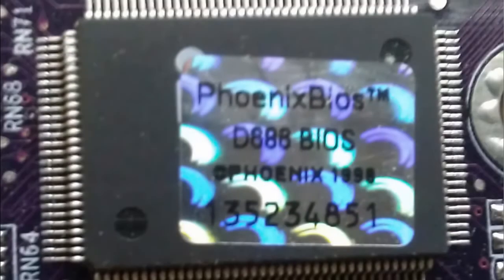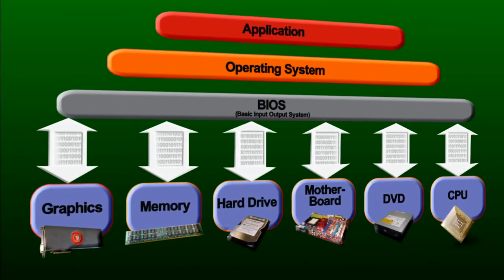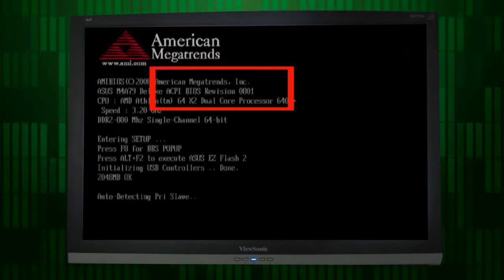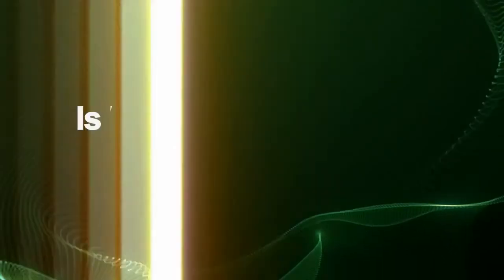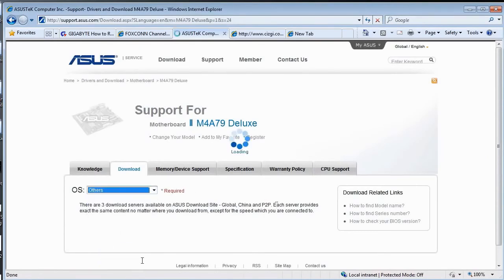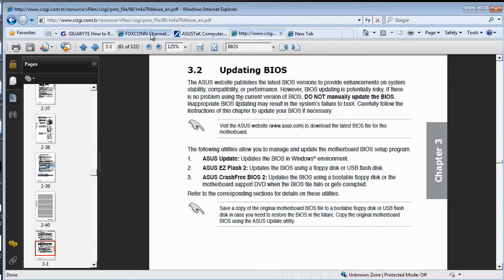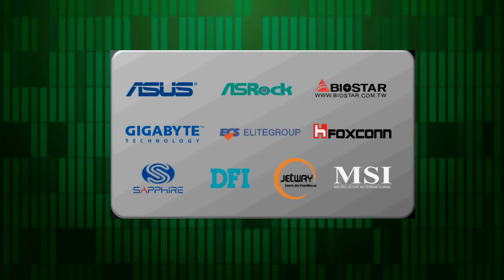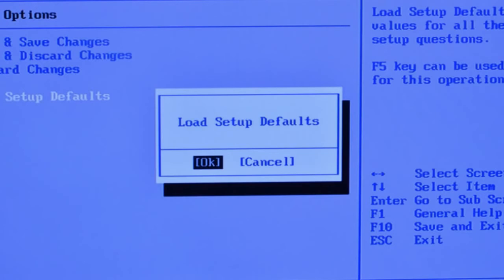Cara update BIOS di AMD (old version)